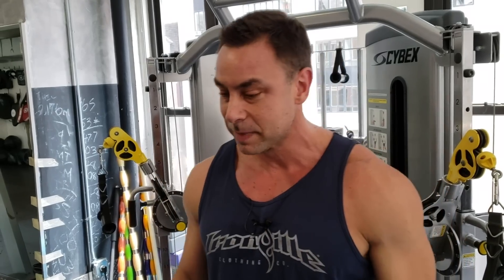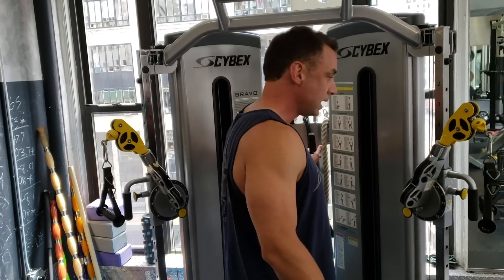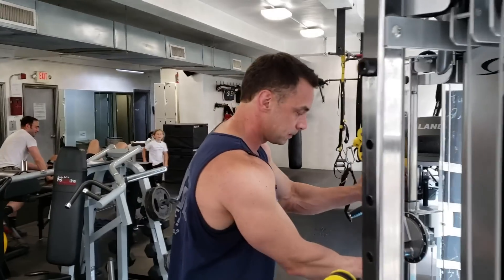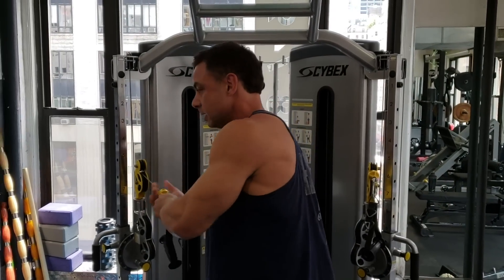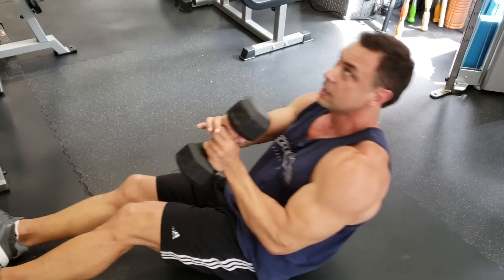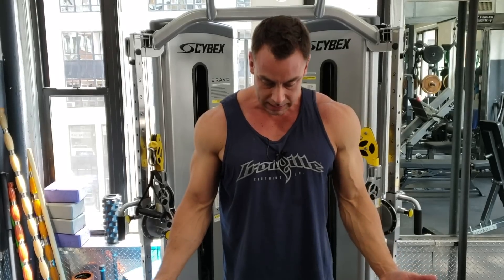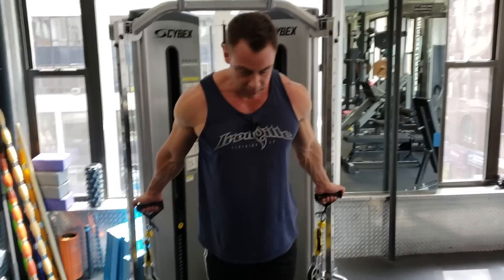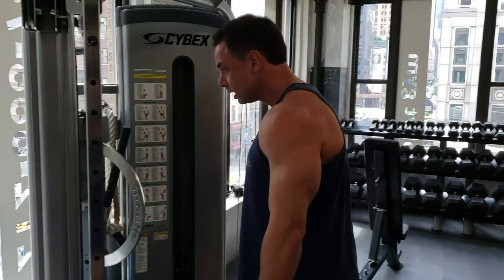How to Fix Skinny Arms for Skinny Guys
How to Build Bigger Arms for Skinny Guys.

Bigger arms are very much coveted, yet we take advice from those that have big arms DESPITE their training. You see the genetic elite does not need to worry about insertions , ROM etc as we do.
Example : Phil Heath started with 16 inch arms from playing basketball, yours truly with 11 inches. So from the get go I am behind!
Which means us mere mortals need to pay close attention to the science of things! Enjoy the video!

Maik is not only a personal fitness &  bodybuilding trainer, but he is also an NYU professor, Olympian, and Musclemania champion.

A two-time World Cup and Olympic-level swimmer from Germany, Maik Wiedenbach arrived in the United States on a swimming scholarship from Fordham University.

After obtaining his NASM, BSA, and AFPA certifications, Maik founded Maik Wiedenbach Personal Training New York City and successfully turned it into one of the most sought-after training and nutritional services in Manhattan and East Hampton, serving clients in top tier facilities.

✔️Learn from my top 5 mistakes workout and training
✔️10 Tips How To Increase Testosterone Naturally ll 10 Easy Ways To Boost Testosterone Naturally
✔️Build a career in bodybuilding? ll How To Build A Career In Bodybuilding
✔️Posing for bigger muscles! ll How To Do Posing For Grow Bigger Muscles Fastest
✔️The Four Most Important Rules when It Comes to Building Muscles!!
✔️How to Improve your Back Workouts!
✔️How to keep your Muscles after a Steroid Cycle